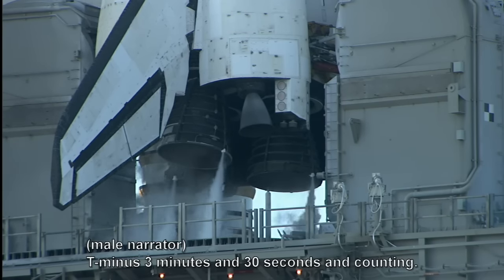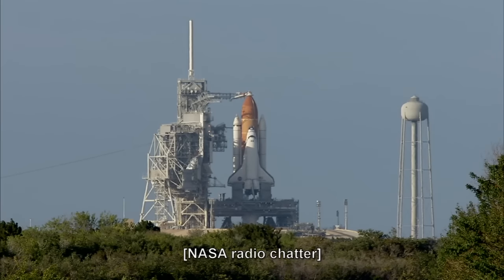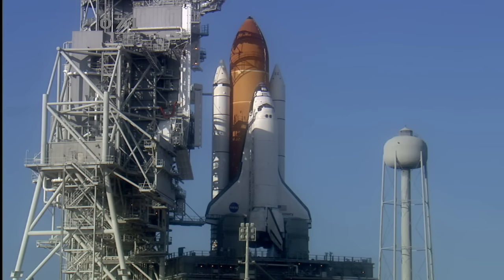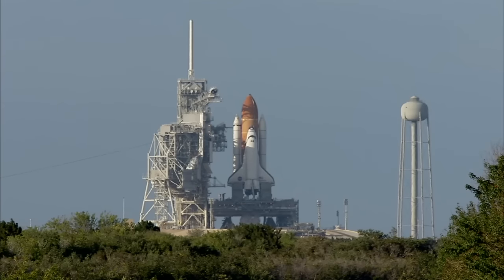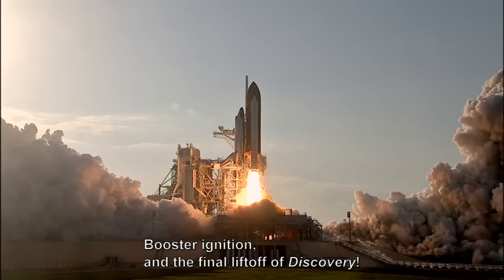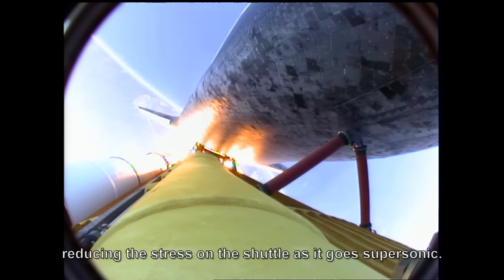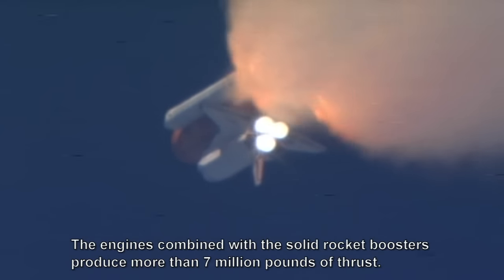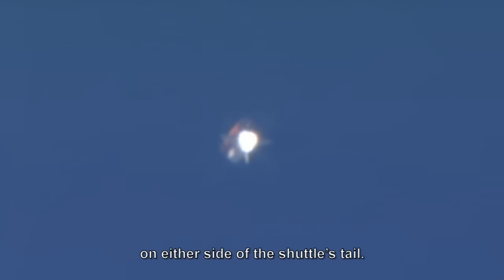The Final Launch of Discovery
The Space Shuttle Discovery flew every kind of mission a Space Shuttle could fly in it's almost 30 years of service.
Discovery was the third Space Shuttle orbiter vehicle to fly in space. It entered service in 1984 and flew on 39 Earth-orbital missions, spent a total of 365 days in space, and traveled almost 150 million miles. This NASA video (with captions added by the Museum) captures its final launch on the STS-133 mission to the International Space Station in 2011.
Today you can see the Space Shuttle Discovery at the Steven F. Udvar-Hazy Center in Chantilly, VA. Plan your visit today
Video courtesy of NASA-TV.